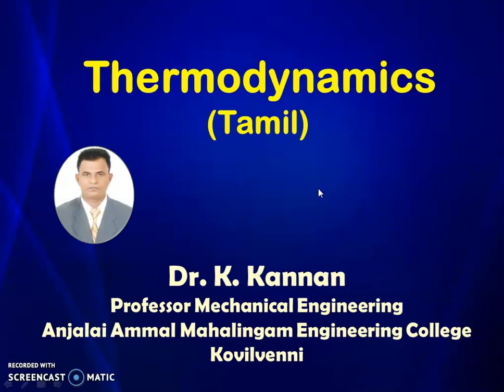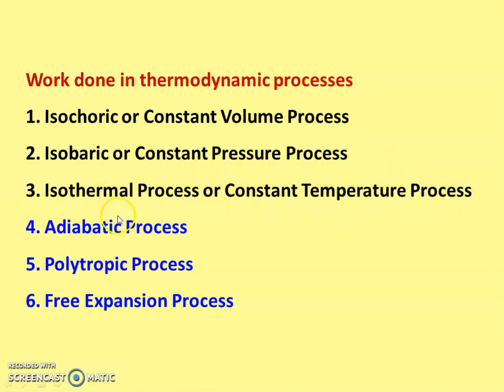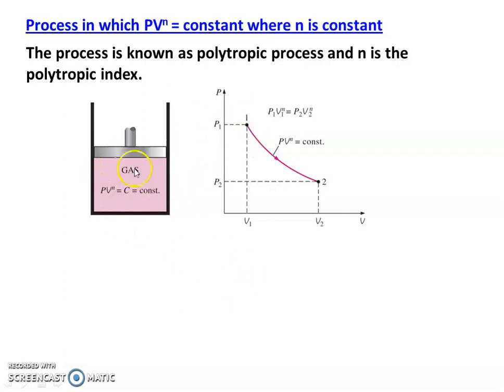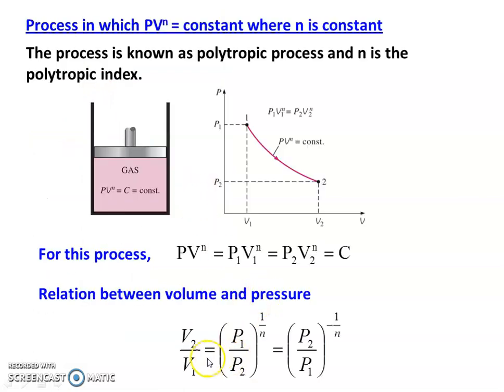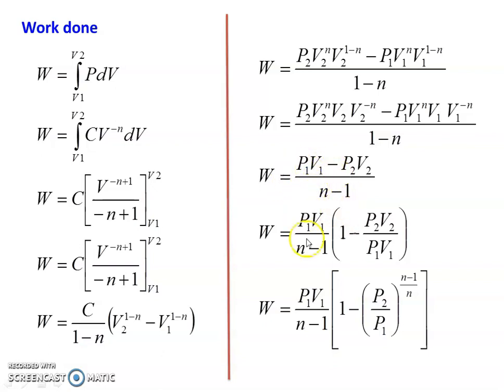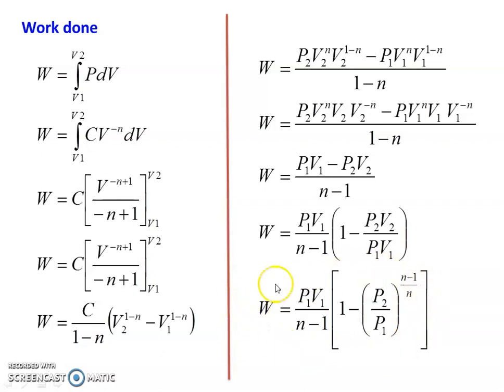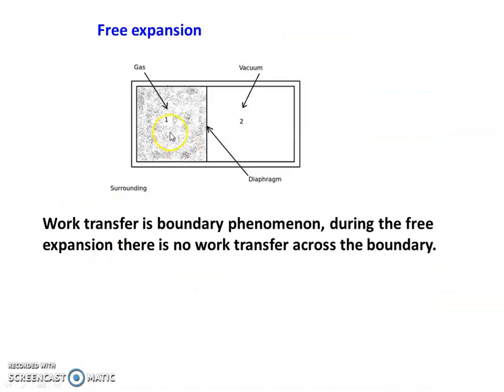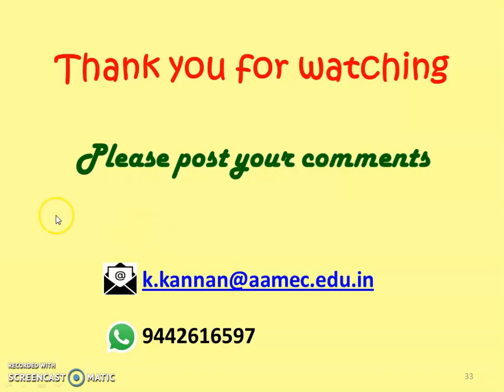TD 1.9 Energy Transfer by Work - 3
Work done for polytropic process, adiabatic process and other forms of work, Free expansion